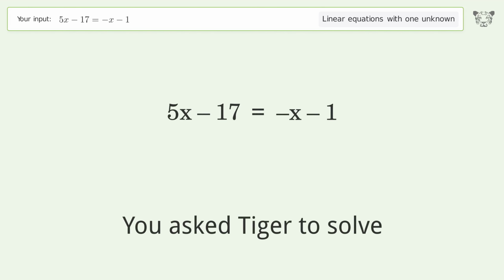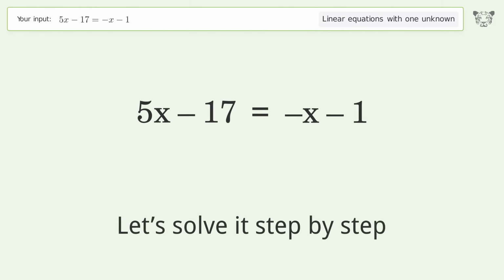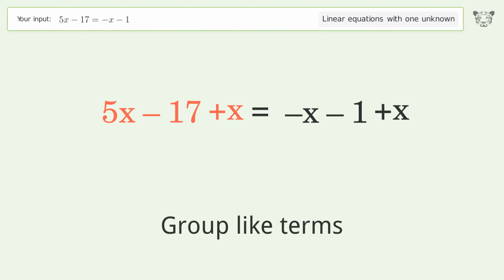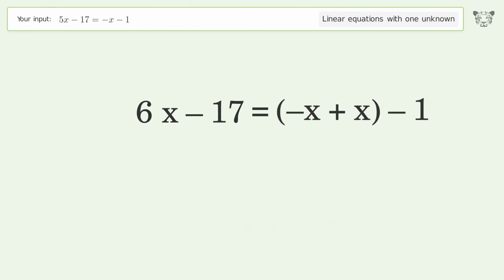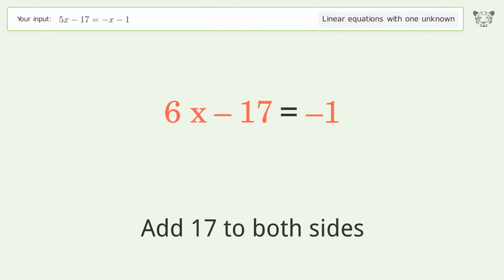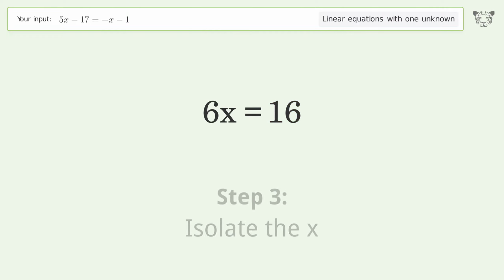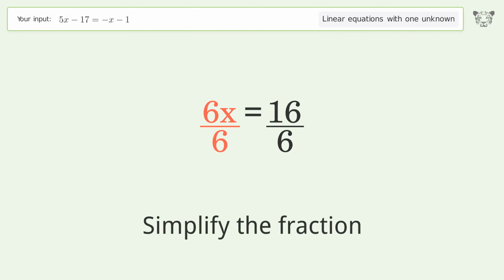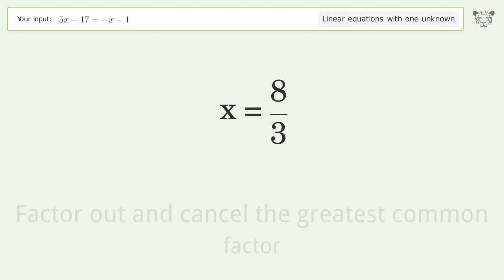Solve 5x-17=-x-1: Linear Equation Video Solution | Tiger Algebra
Struggling with 5x-17=-x-1? Watch our step-by-step video on Tiger Algebra to master this linear equation effortlessly. Also check out for more tips and tricks for dealing with linear equations with one unknown